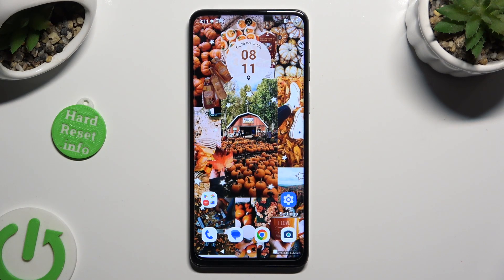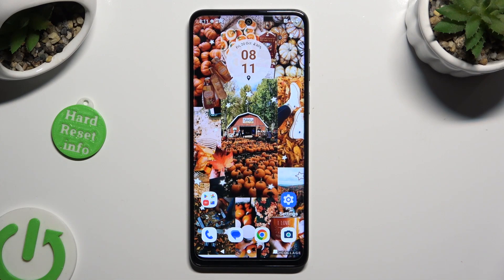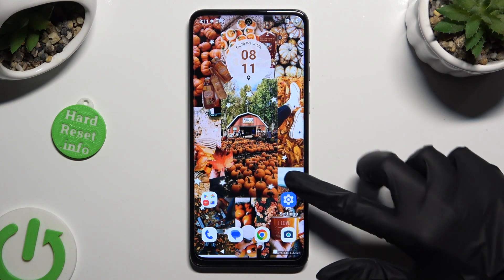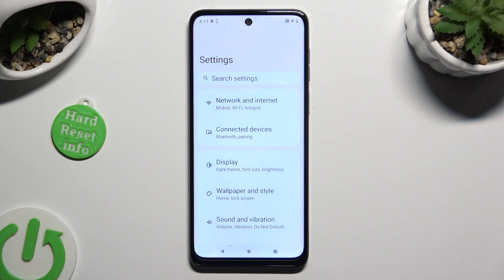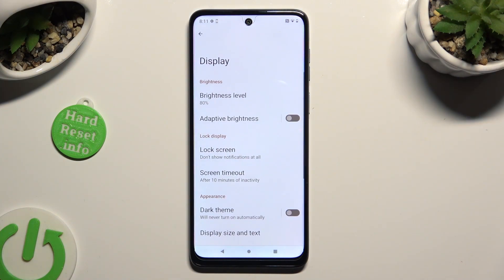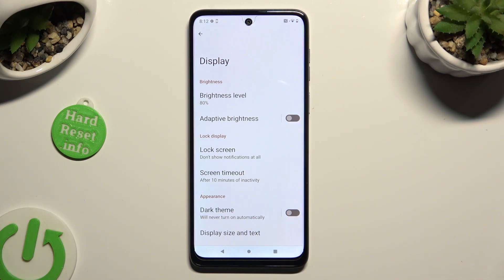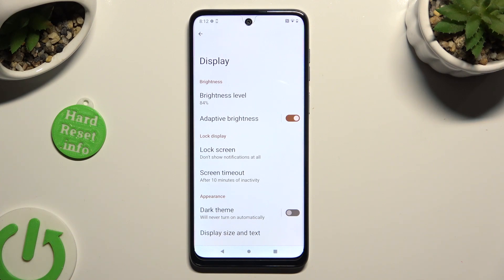How To Turn On & Off Auto Brightness In Motorola G54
Optimize your viewing experience on the Motorola G54 by learning how to turn on and off auto-brightness. In this tutorial, we guide you through the steps to customize your device's brightness settings, ensuring that your screen adapts to different lighting conditions. Watch now to discover how to tailor the auto-brightness feature on your Motorola G54.

How do I turn on and off auto-brightness on my Motorola G54?
Where can I find the auto-brightness settings within the device interface?
Why would I want to customize auto-brightness on the Motorola G54?
Can I adjust the sensitivity of the auto-brightness feature?
What should I do if the option to turn off auto-brightness is not visible or accessible?